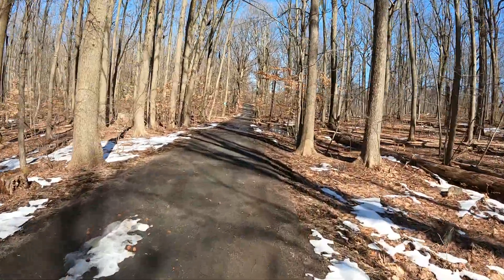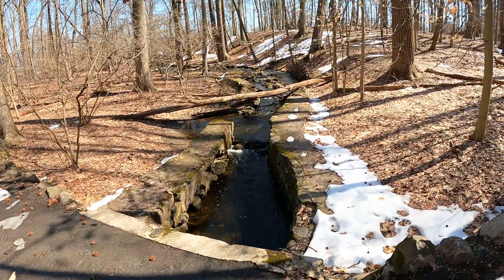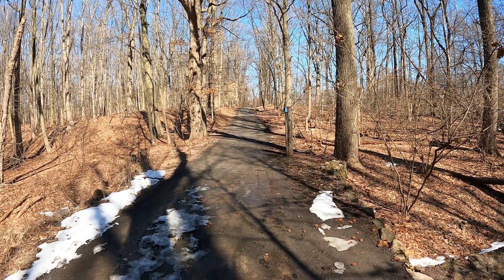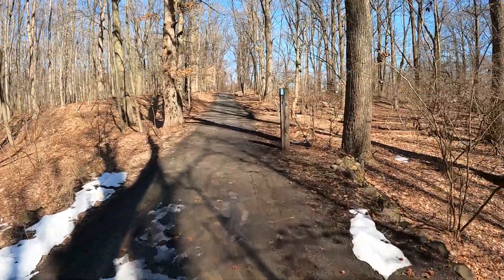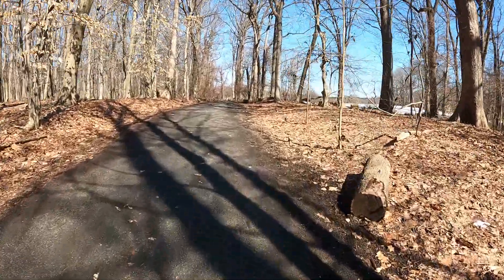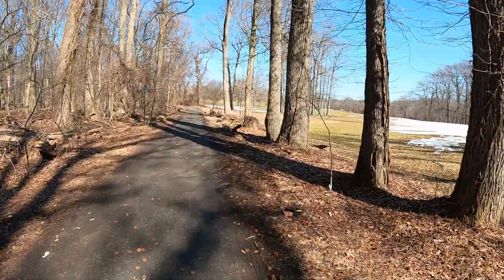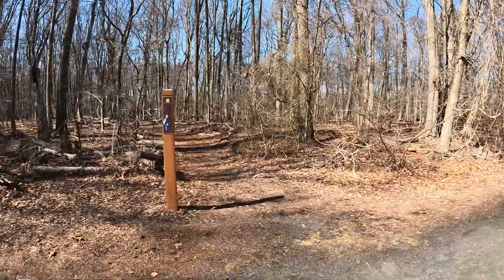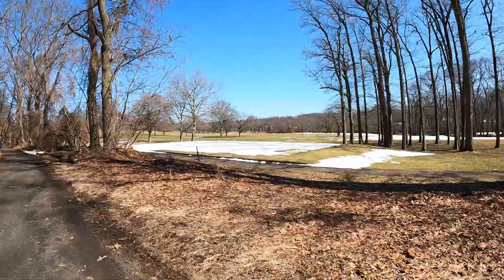202103 Staten Island Greenbelt Multipurpose Trail Tour Back to Golf Course and Done